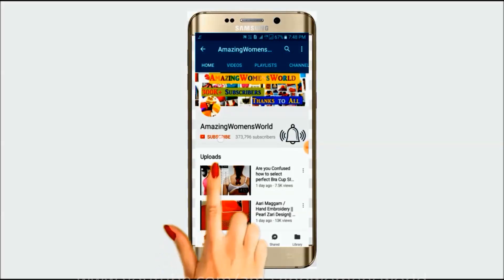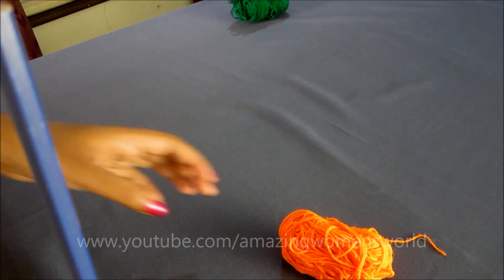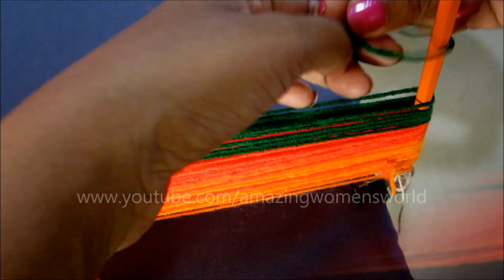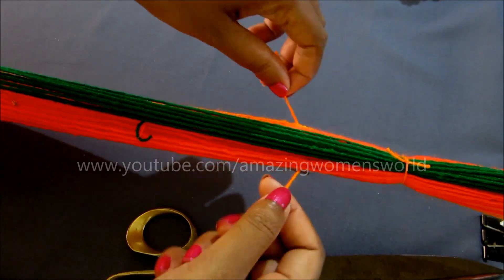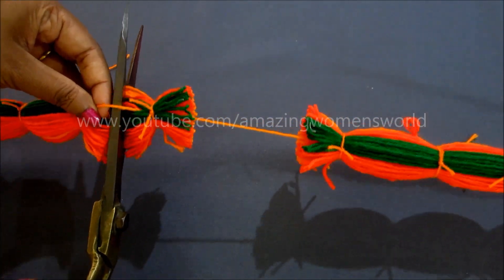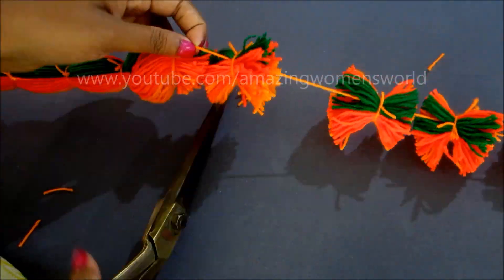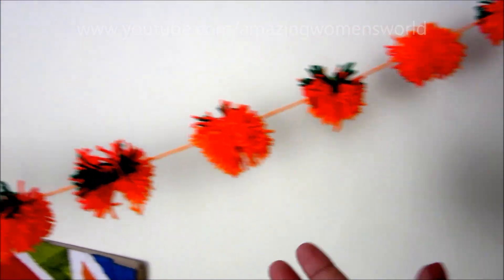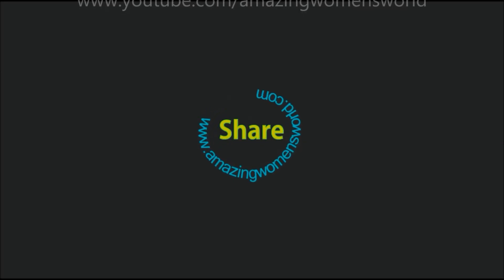Marigold Garland Decorative Woolen Flowers / Torans | DIY Home DECOR Project